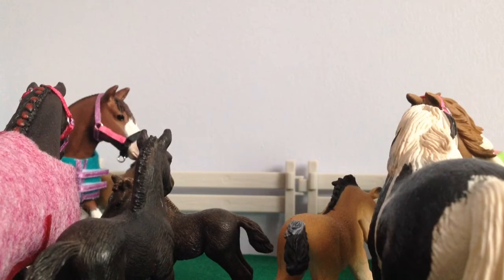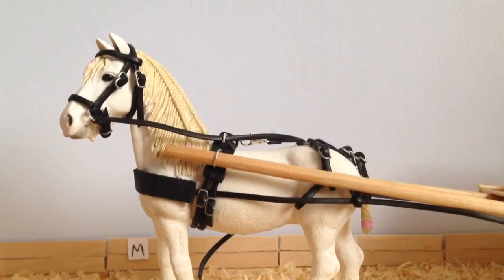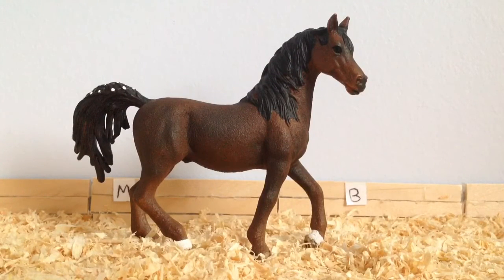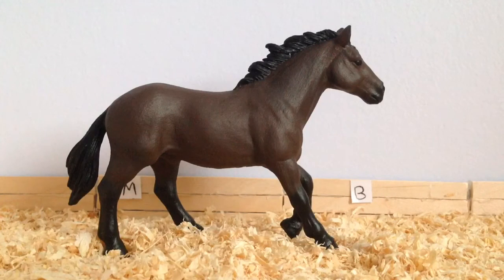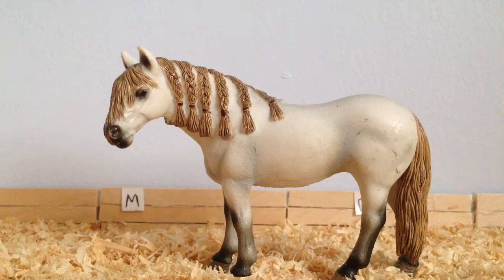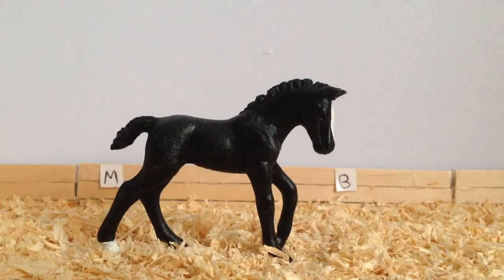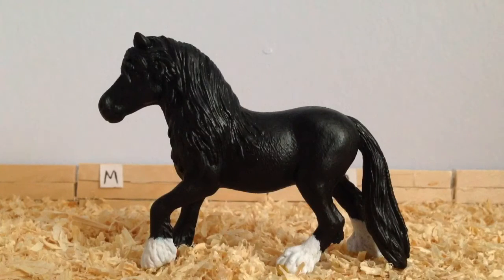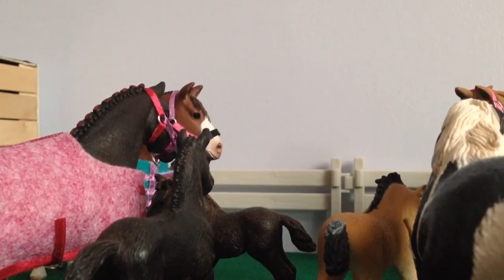CopperFox Show String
Hi guys! I needed to upload a video so I decided to do one in my show string which made sense seeing as I am going to Copperfox Cambridgeshire! Enjoy the video!